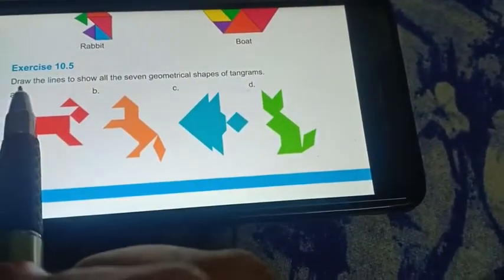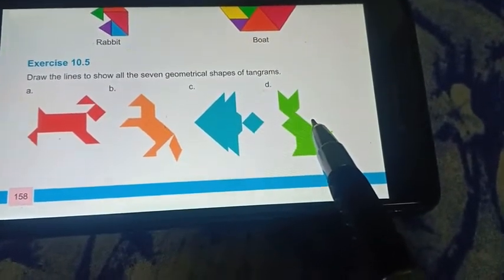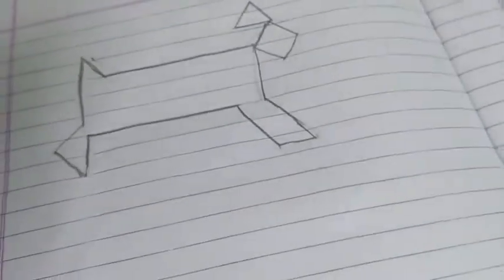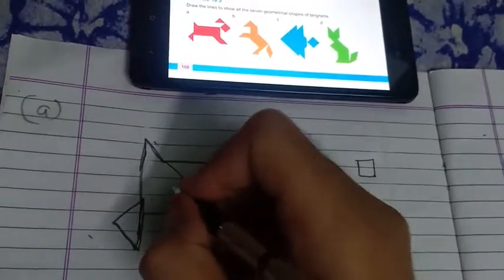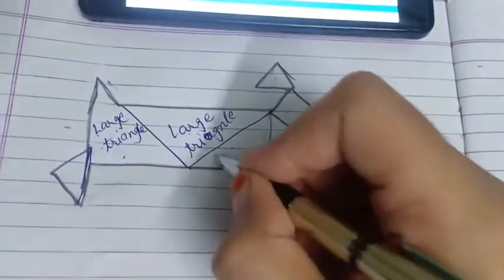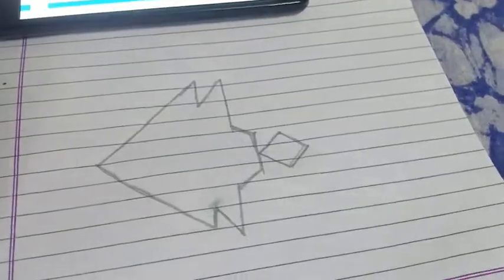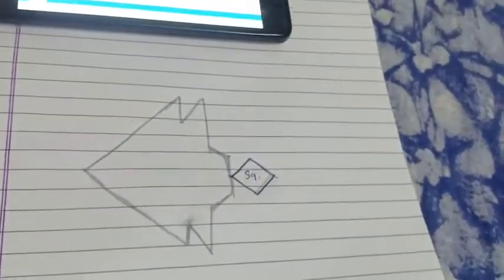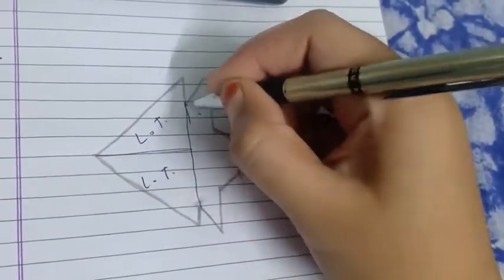III Math: Exercise 10.5